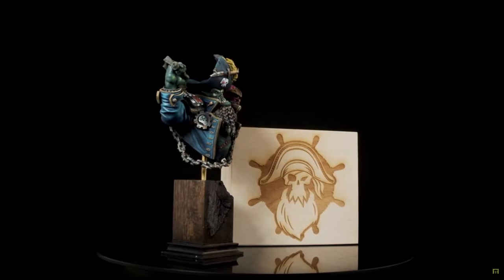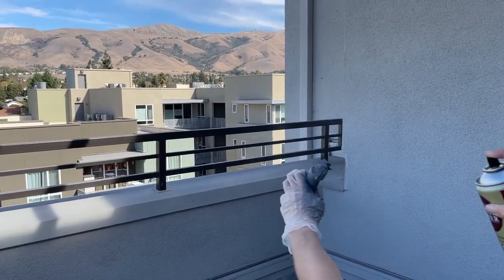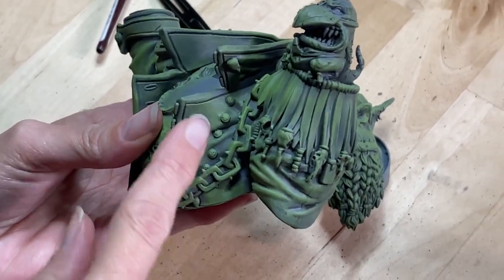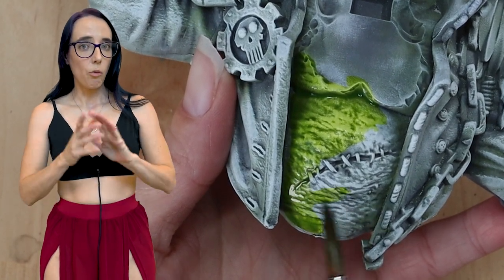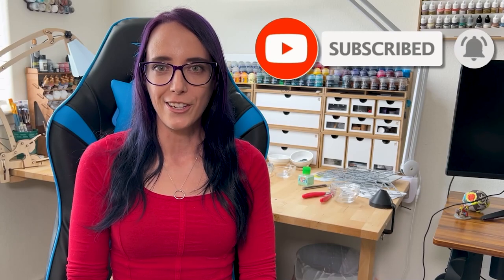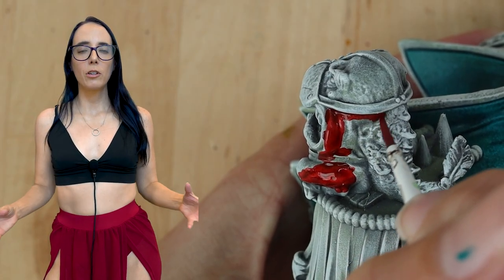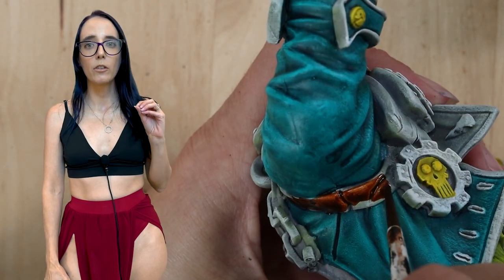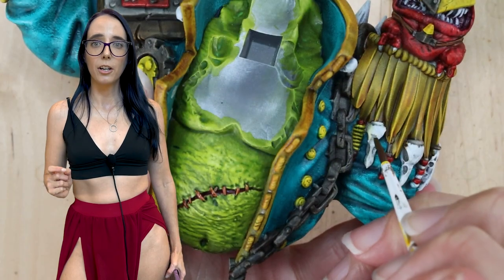How to Slapchop Paint an Ork 40k Bust | Quick & Easy Grisaille Tutorial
This Orc Pirate Captain bust I received from @Kromlech0 is amazing and I'm going to show you how you can paint a bust like this as well!

Below are the paints and tools I used:
Undercoat: Uniform Grey
Contrast: Blood Angel Red, Ironjawz Yellow, Black Templar, Mantis Warrior Green, Kroxigor Scales, Volopus Pink, Gryph-hound Orange, Nazdreg Yellow, Goregrunta Fur, Darkoath Flesh, Garghak’s Sewer, Skeleton Horde, Basilicanum Grey & Rattling Grime
Base: Orruk Green
Warpaints: Matte White
Shades: Nuln Oil, Soulblight Grey & Reikland Fleshshade

Escoda Size 4
Escoda Brush Size 0/2
The Army Painter Anti-Shine Varnish
The Army Painter Skintone Set
The Army Painter Speedpaints Starter Set
The Army Painter Speedpaints Mega Set
Mini Vortex Mixer
BenQ WIT Desk Lamp

Ahoy! Slapchop Painting an Ork Bust | Quick & Easy Grisaille Tutorial